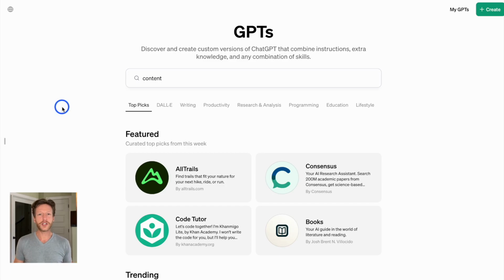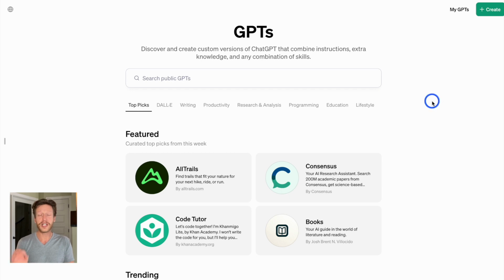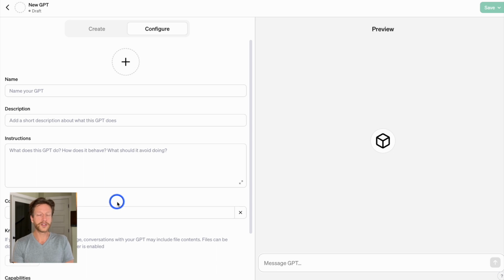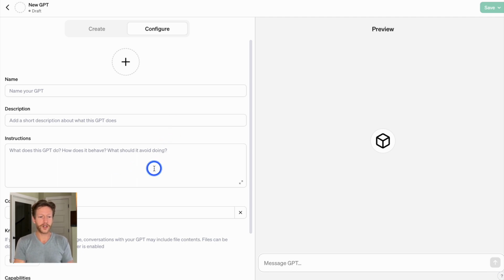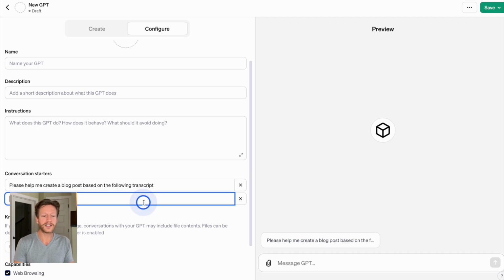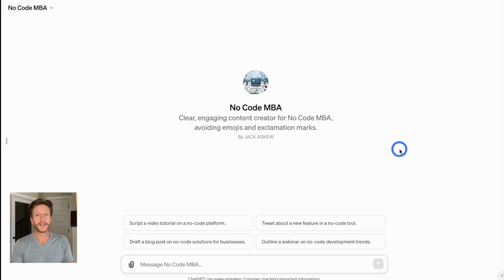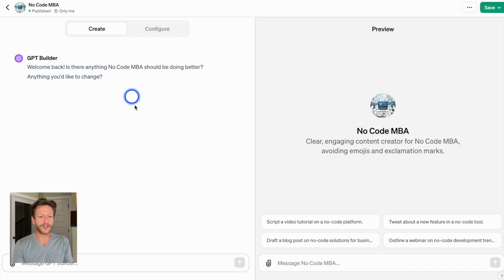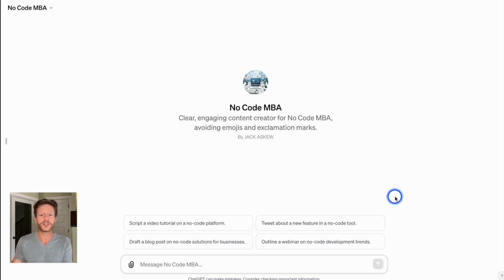How to make your own GPT in ChatGPT to automate your marketing (step-by-step)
In this video, we look at a specific use case of custom GPTs: creating content based on your brand.

With custom GPTs from OpenAI, you can upload documents and other data, give the GPT specific instructions, and then use it to create content.

The content will be based on the instructions and the guidance you give it.